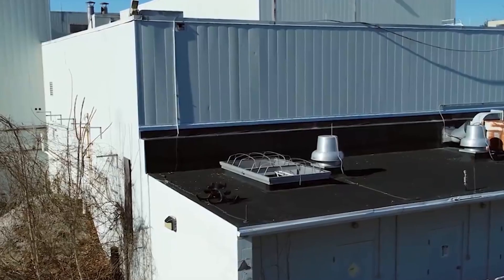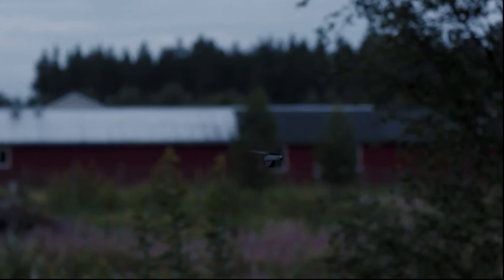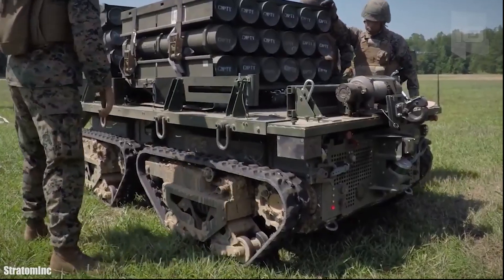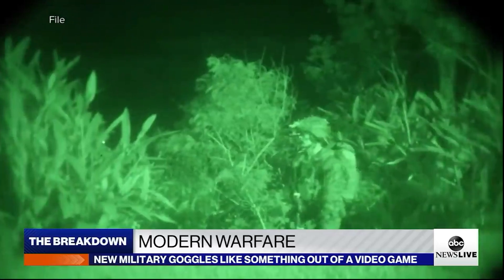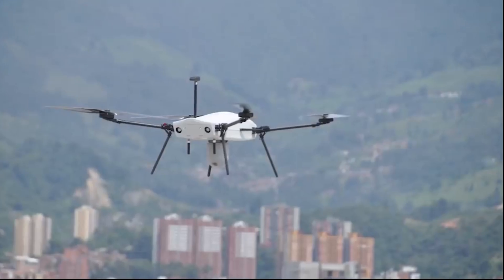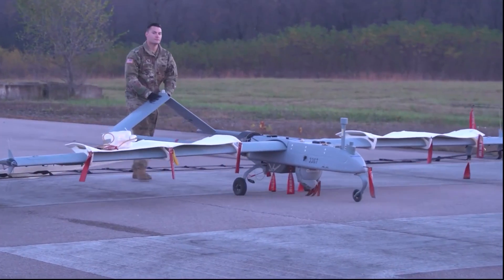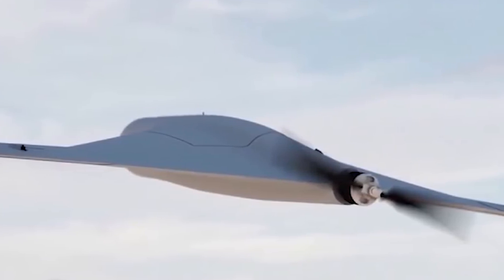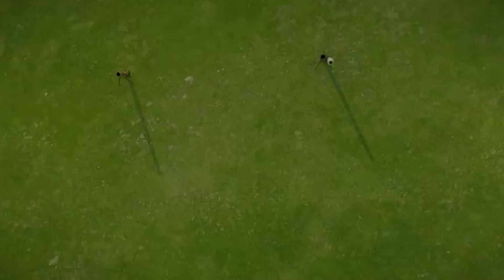America's NEW LETHAL Nano Drones SHOCK Russia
Switchblade Drone
suicide drone
Kamikaze drone

🖤 Support us now and become a Drone Fan :

The ukraine russia war is raging… and a new form of warfare is being implemented. With kamikazedrone on the lurk, soldiers and tanks are no where safe in the russia ukraine war. The new Switchbladedrone implemented by the U.S military is something out of nightmares and you never know when a suicidedrone will land on your head.

Are you ready for this new form of warfare?

Learn all about the latest military Drones on this channel

About Drone zone
🎥 Videos about Switchblade Drone, suicide drone, Kamikaze drone
🎨 Written, voiced and produced by Drone Zone

🟢 Switchblade drone
🟠 Kamikaze Drone
🔴 Suicide Drone